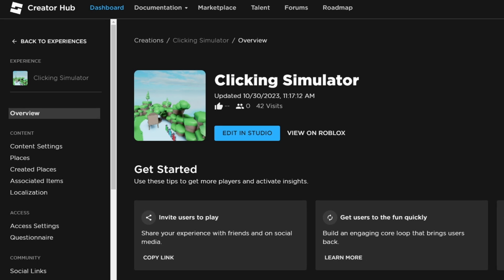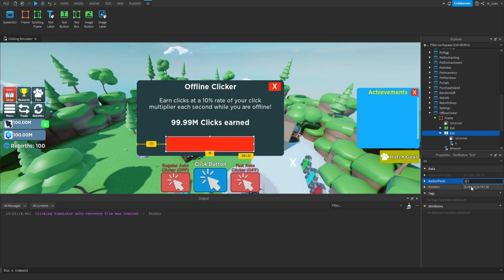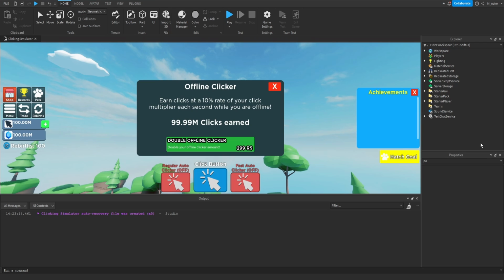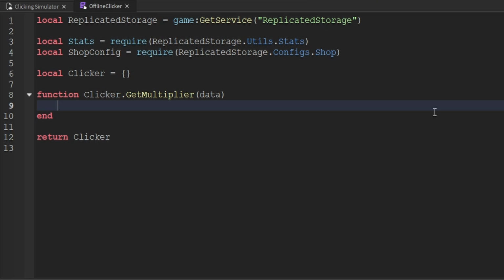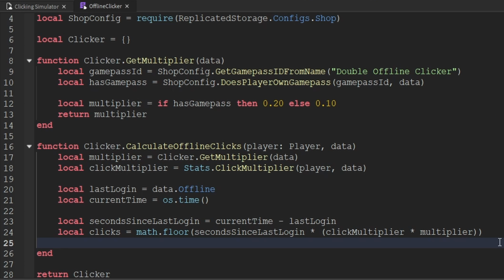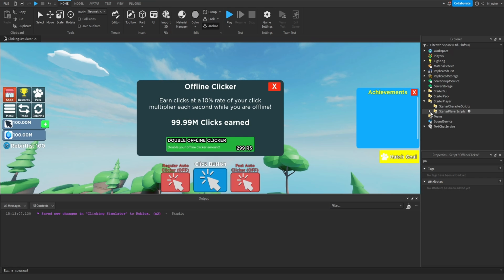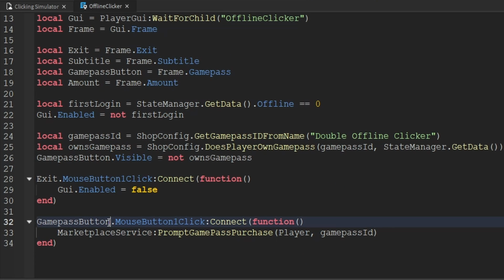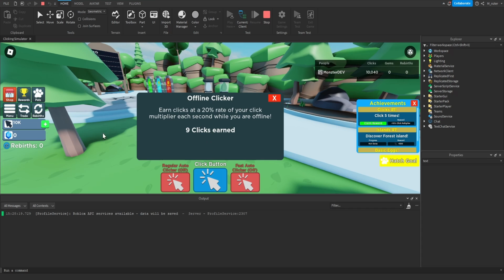Offline Clicker! How to Make a Simulator in Roblox Episode 59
Today we script the Offline Auto Clicker system in our Simulator on Roblox!

00:00 - Intro
00:03 - Creating the Gamepass
00:54 - Adding the new Gamepass to the Shop Config
01:21 - Creating the Offline Clicker Gui
05:58 - Adding the Player Data
08:12 - Creating the Offline Clicker Config
08:58 - Creating the Get Multiplier Function
10:02 - Creating the Calculate Offline Clicks Function
13:09 - Scripting the Offline Clicker on the Server
15:25 - Scripting the Offline Clicker Gui on the Client
18:11 - Scripting Purchasing the Gamepass
18:45 - Creating the Update Subtitle Function
19:44 - Creating the Update Clicks Function
20:21 - Using the Update Functions
20:55 - Resetting our Player Data
21:11 - Testing
22:16 - Outro